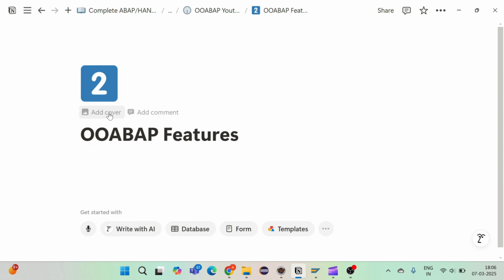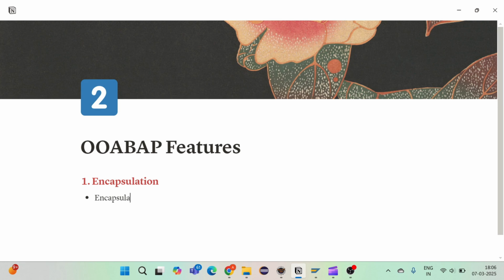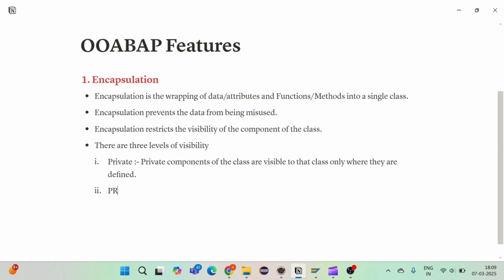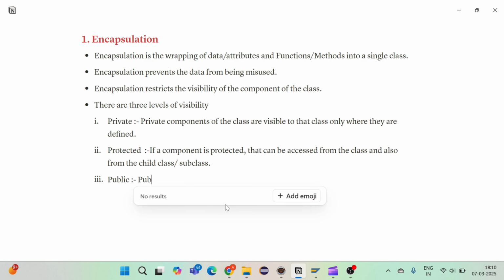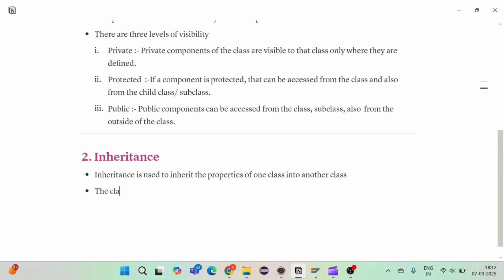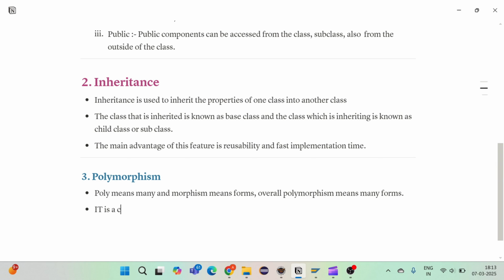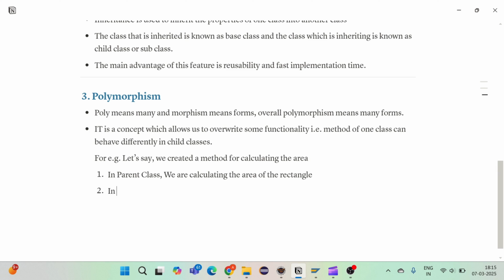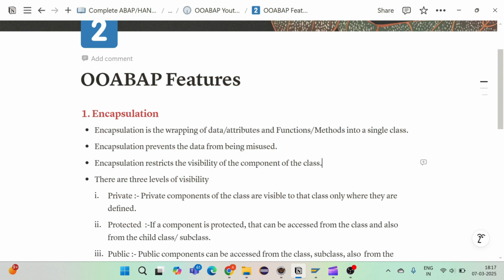2. Features of Object Oriented Programming in ABAP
🌟 Features of Object-Oriented Programming in ABAP | Complete SAP ABAP Mastery 🎥

🚀 Dive into the world of Object-Oriented Programming (OOP) in ABAP! This video explores the powerful features of OOP that make SAP ABAP development more efficient and structured. 🎯

💡 Key Highlights:
✅ Encapsulation 🏠 – Protect data with private, public & protected sections.
✅ Abstraction 🎭 – Hide implementation details & show only what's necessary.
✅ Inheritance 👪 – Reuse existing logic & extend functionality.
✅ Polymorphism 🔄 – Implement dynamic behavior using method overriding.
✅ Interfaces 🔗 – Achieve multiple inheritance & flexibility in design.

📌 Whether you're a beginner or an experienced ABAP developer, mastering these concepts will take your coding skills to the next level! 💪

🎬 Watch now & enhance your SAP ABAP expertise!